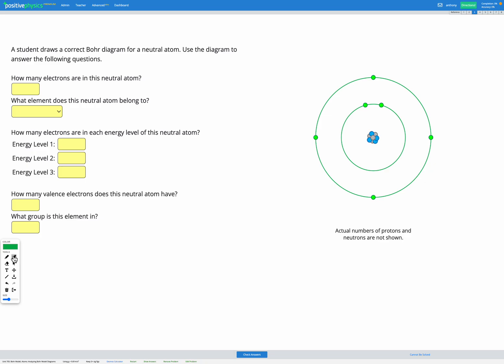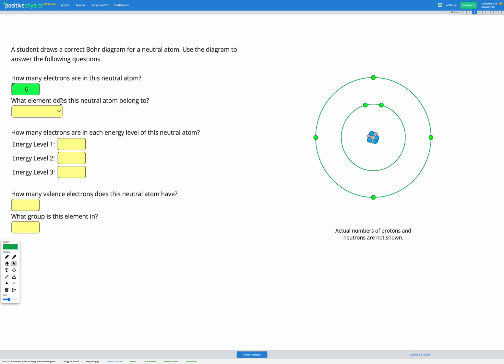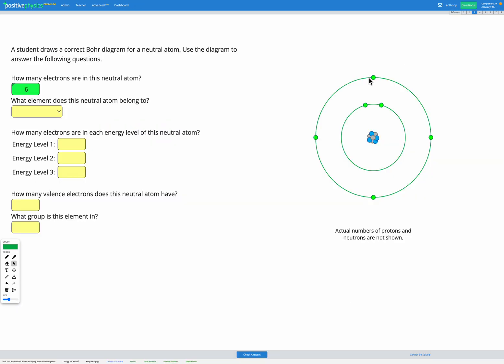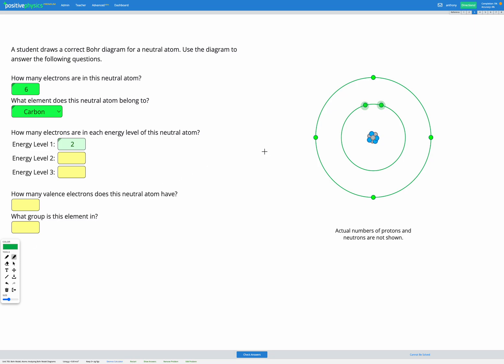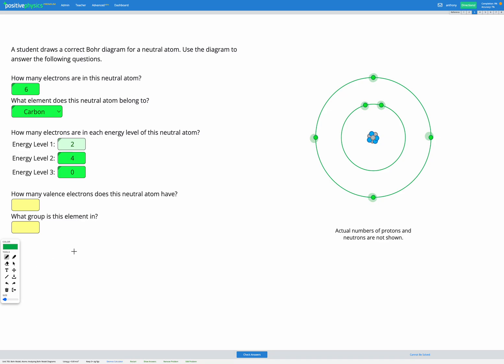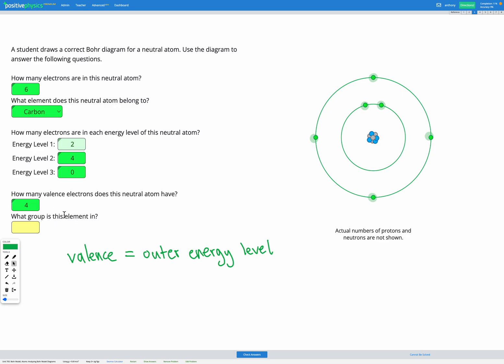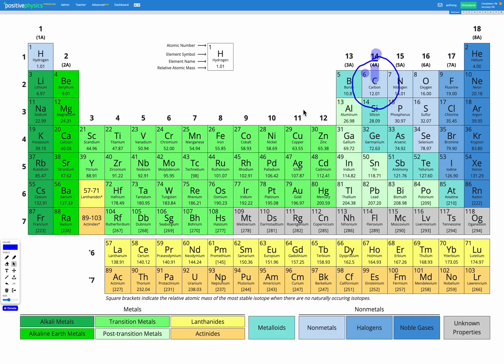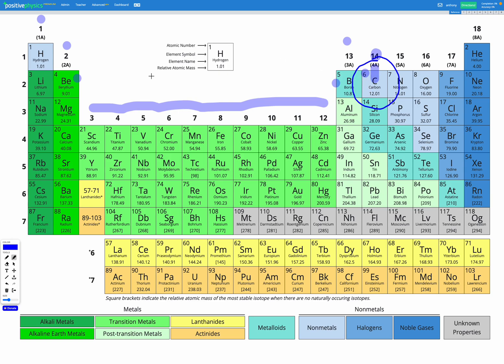Chemistry - Bohr Model - Atoms: Analyzing Bohr Model Diagrams